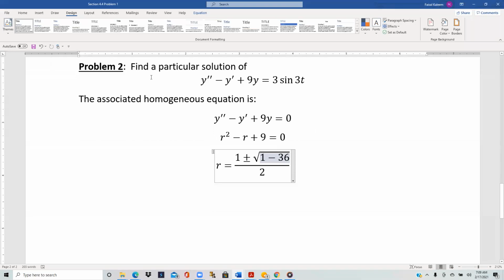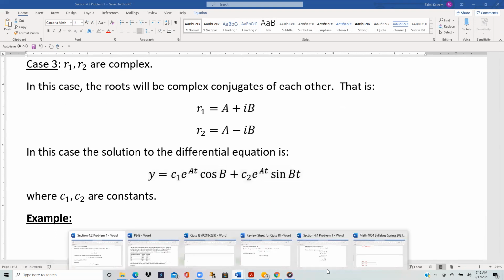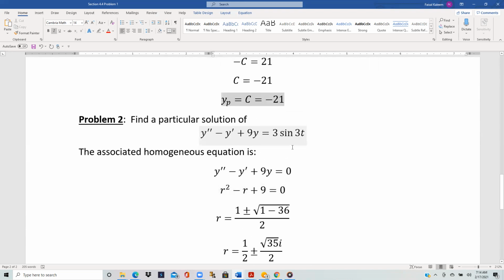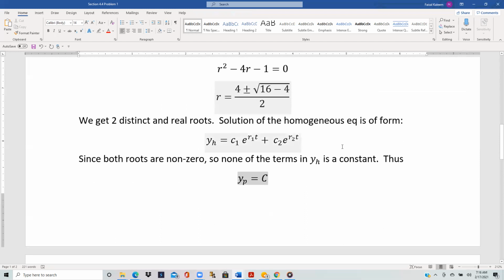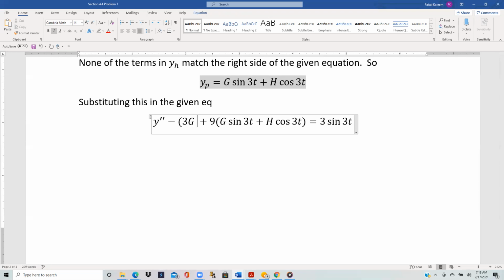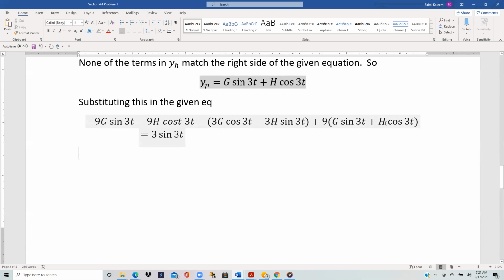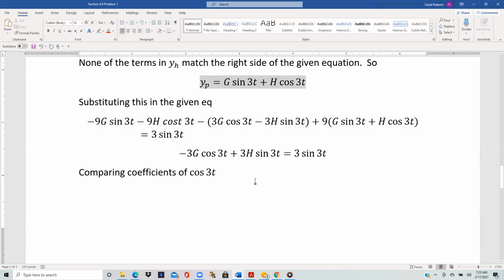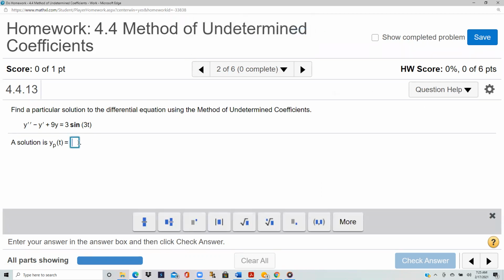Section 4.4 Problem 2 Undetermined Coefficients Sine term on Right Side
In this video we use the method of undetermined coefficients to find a particular solution of a second order non-homogeneous linear differential equation where the right side is a sine term.